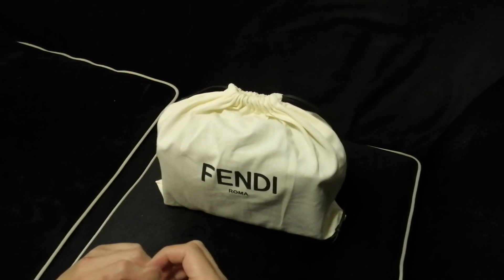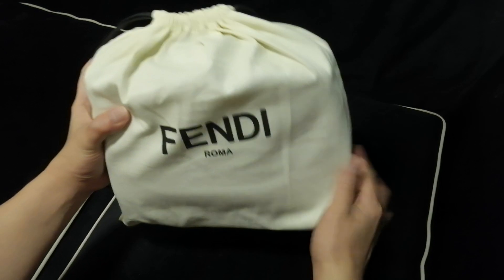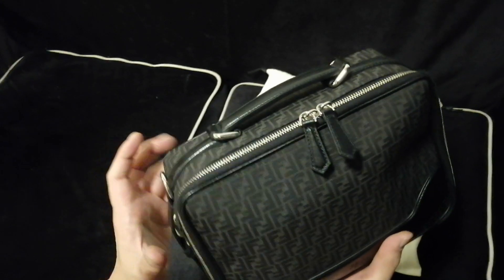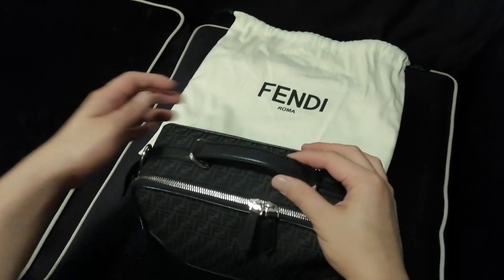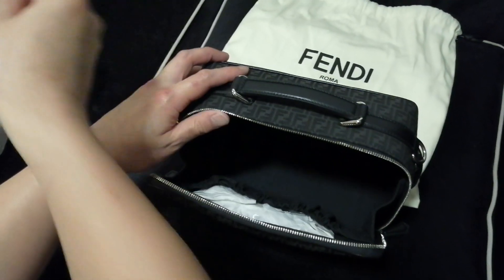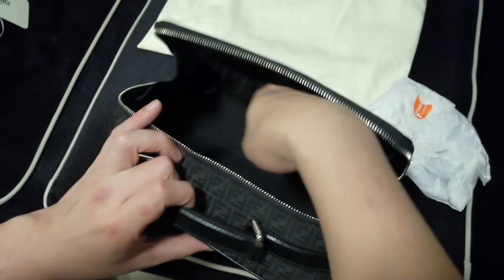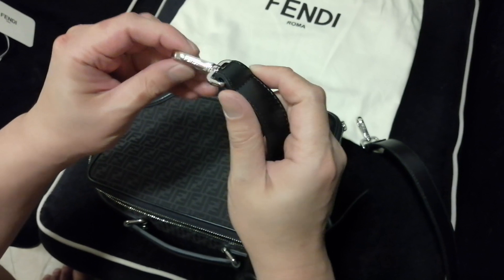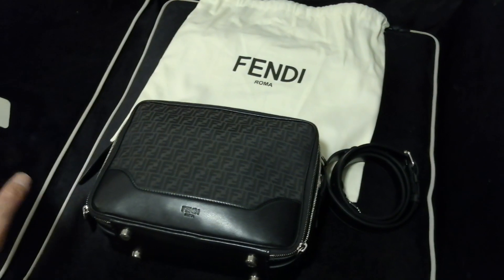Unboxing my new Fendi sling bag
My new Fendi bag